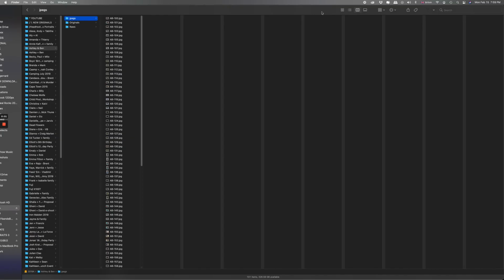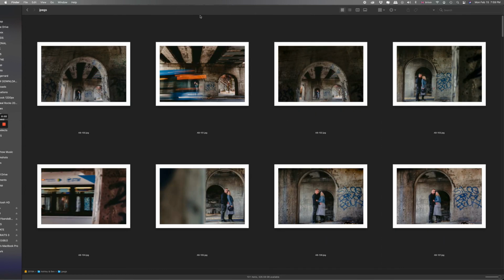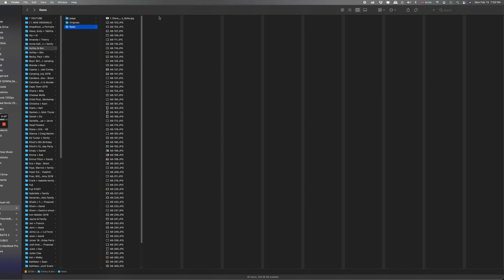Digital Photography WORKFLOW for Beginners (and Pros) with LIGHTROOM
What is digital photography workflow and why should you care?

Want to learn the most efficient photography workflow for importing, organizing, selecting, and delivering your photos?

I'll be going into detail about my exact process for ensuring a simple, efficient and reliable workflow that you can repeat after every photo shoot.

00:00​ Intro
00:28 What's coming up on my channel
00:45 Workflows vary
01:12 Developing your photography workflow
01:30 Transfer photos to computer/hard drive
02:15 Make your selects
02:36 How to backup your photos
02:53 Edit in Lightroom
03:24 Exposure X6 tweaks
04:03 Back up! Backup!
04:21 Slideshow
04:48 Online gallery with Shootproof
05:22 Back up! Backup! Back up!
06:57 Learn from my mistakes!
07:19 Like & subscribe
07:31 Outro

Clubhouse: @stevegerrard